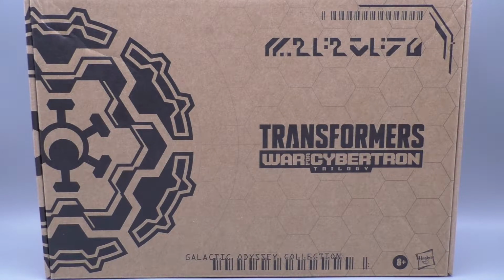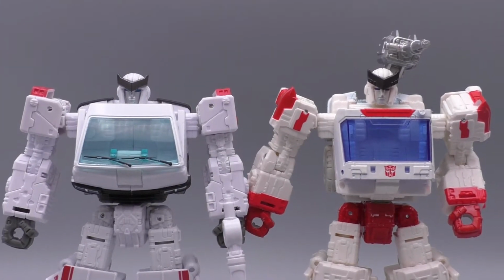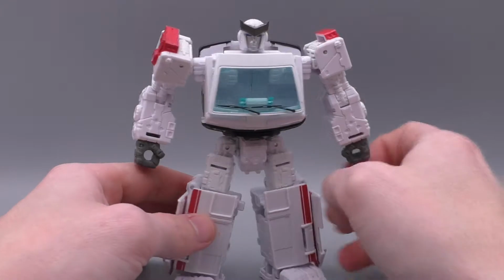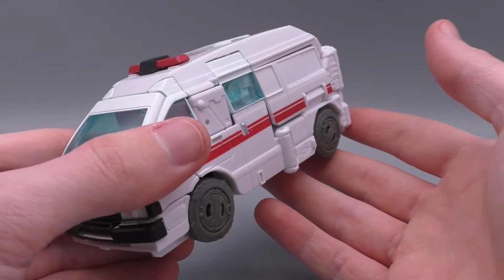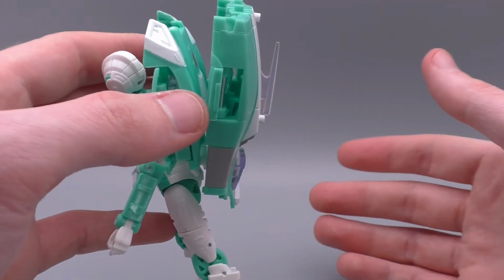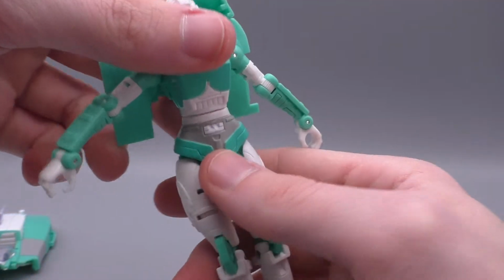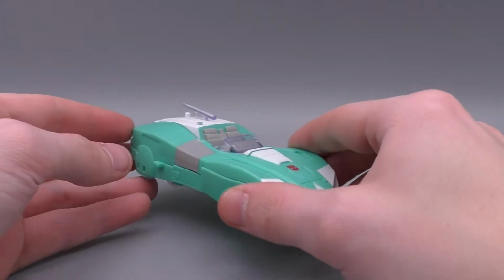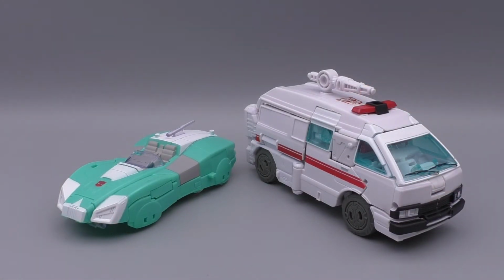Transformers Galactic Odyssey Collection: Ratchet & Lifeline | Review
Take a look at the great new update for an earth mode Ratchet! Lifeline is also in this set I guess